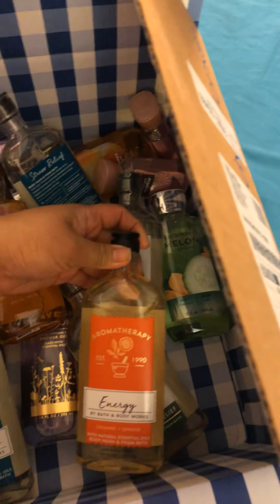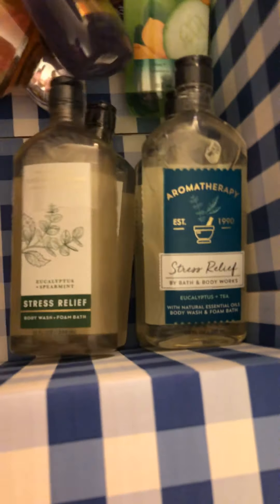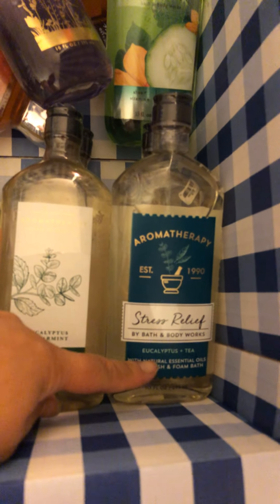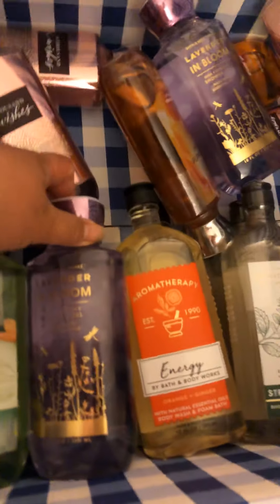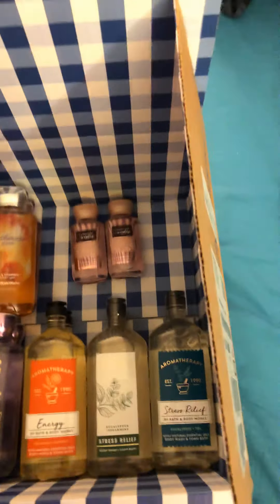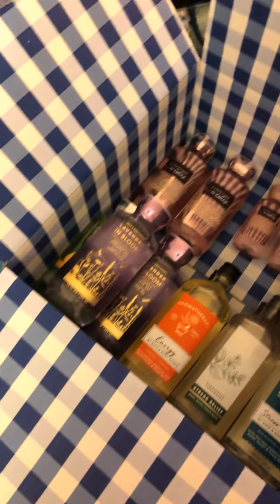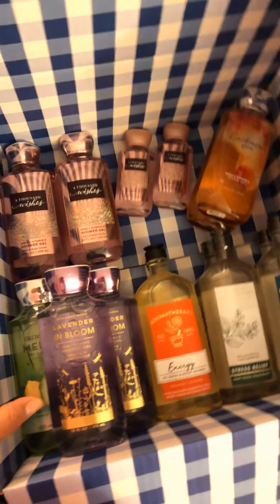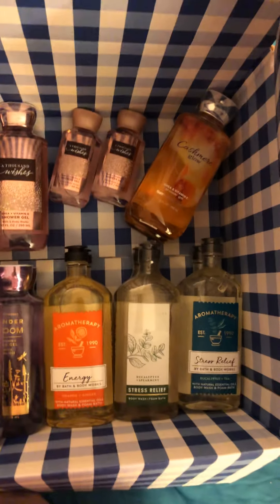LET’S SEE WHAT IS INSIDE MY BOX ORDER ONLINE FROM BATH & BODY WORKS! ❤️😁